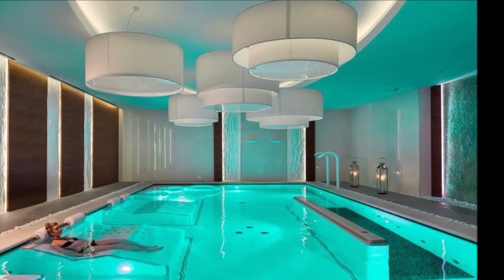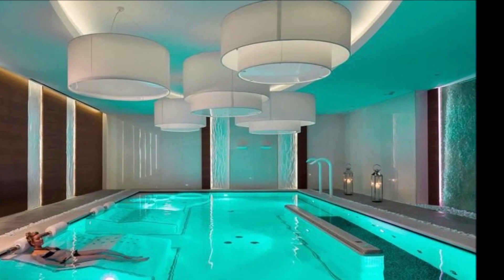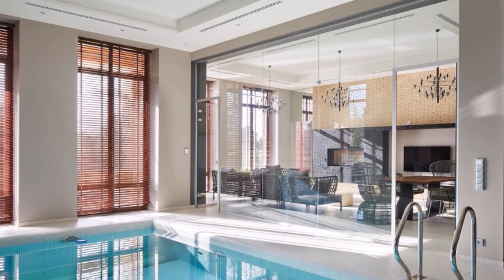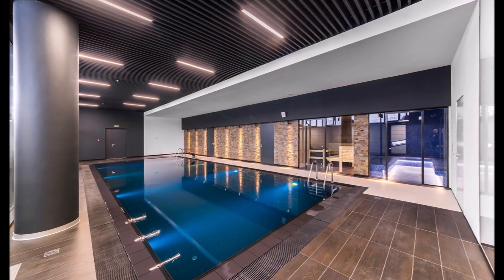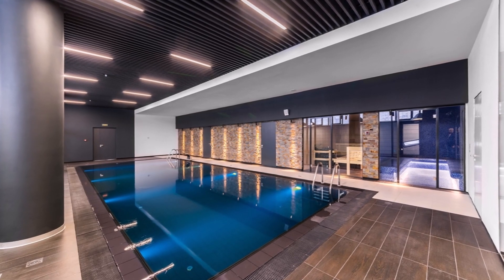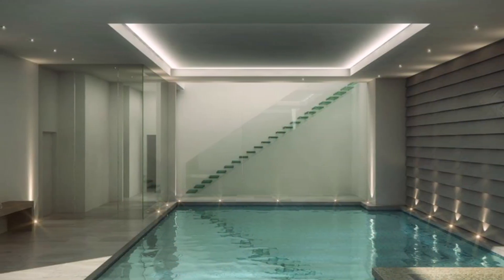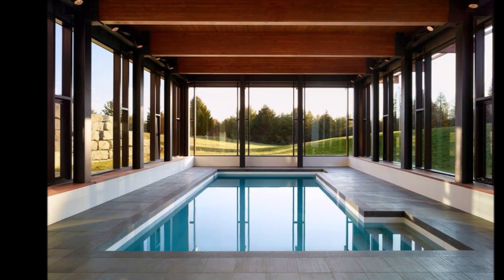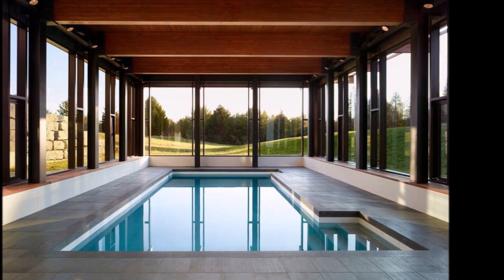How to design your Interior Pool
Best Interior Pools Design Ideas - Modern Design Ideas